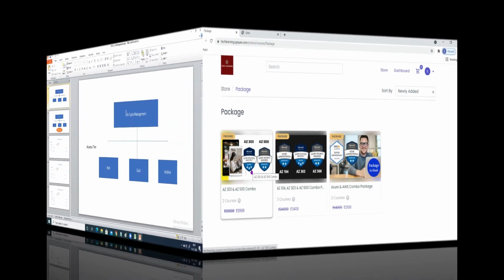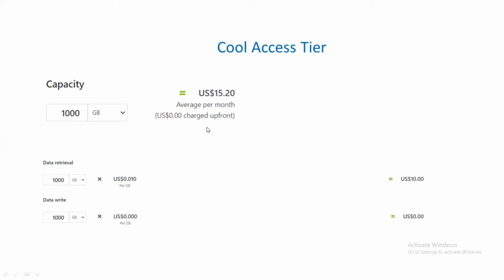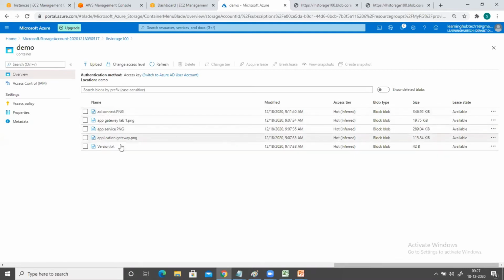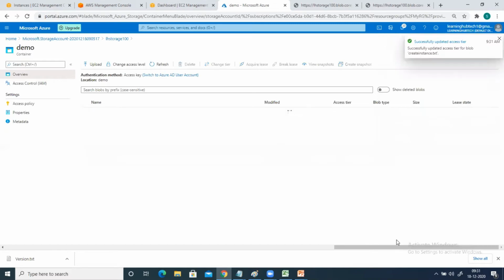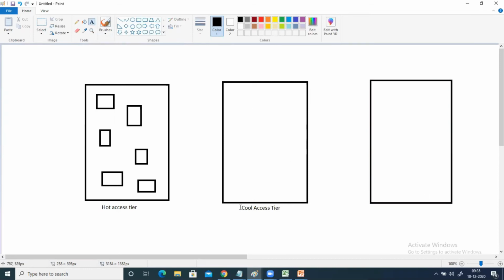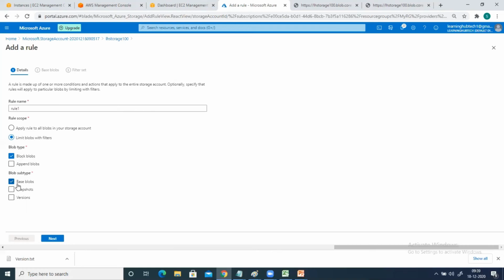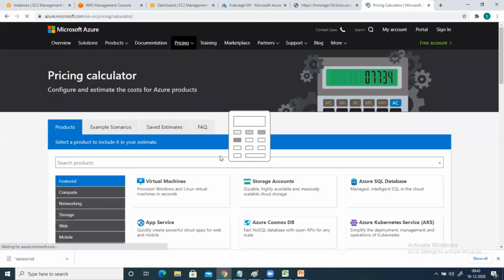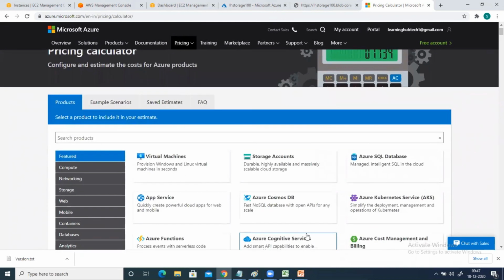What is Azure Storage Access Tier & Life cycle management?